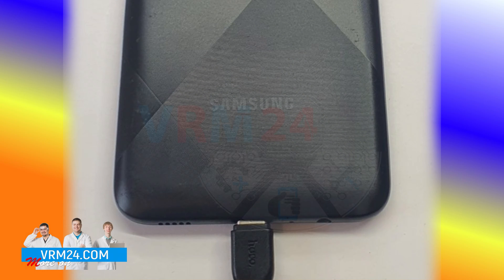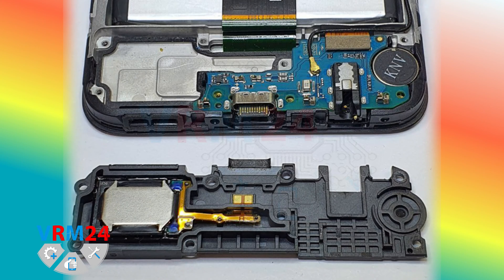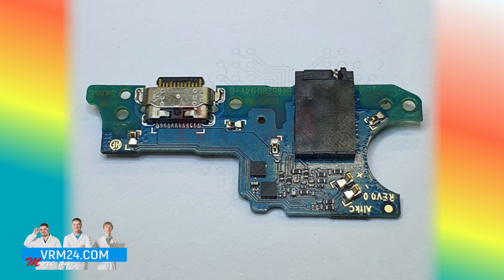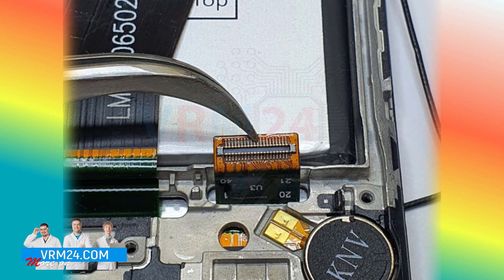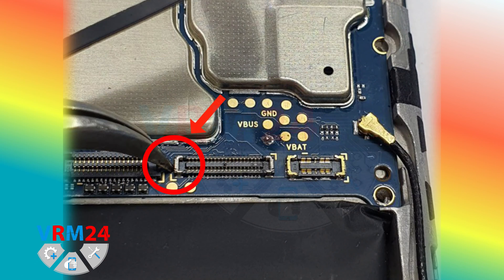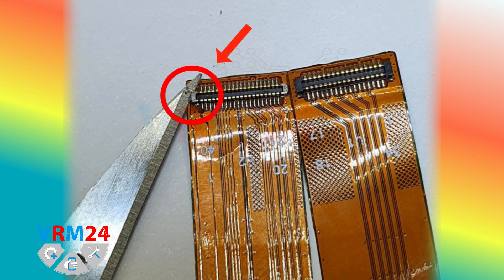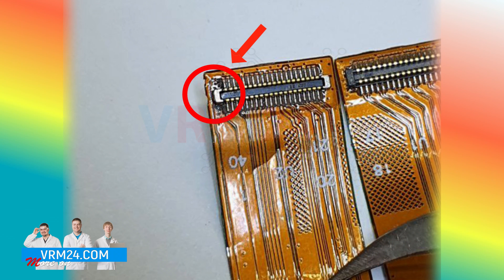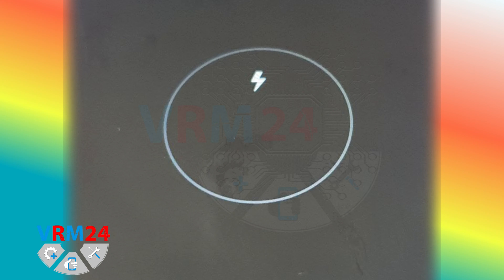🔌Samsung Galaxy A02s SM-A025 not charging / Case #01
Instructions with a detailed description and additional materials on our website, follow the

If you have additional questions, you can ask our specialists who will try to answer them in as much detail as possible.

Our manual is suitable for all Samsung Galaxy A02s models - released for the markets of different countries.

0:00 Introduction
0:13 Problem - not charging
0:24 Tests
1:24 The cause and Repair
2:00 Thanks for watching